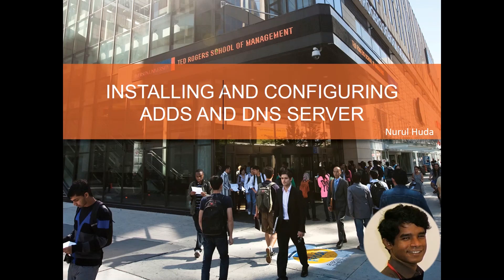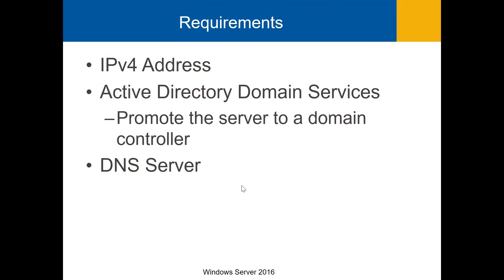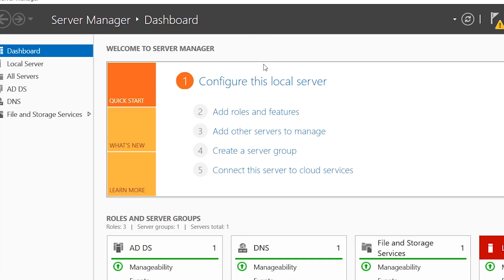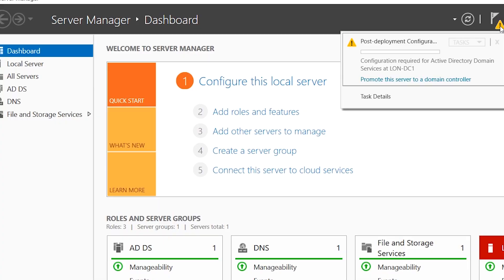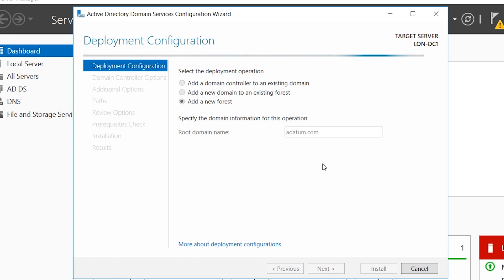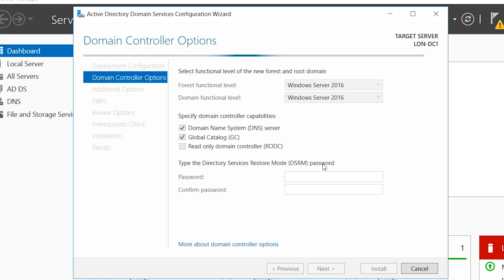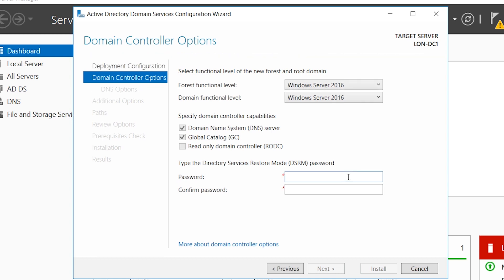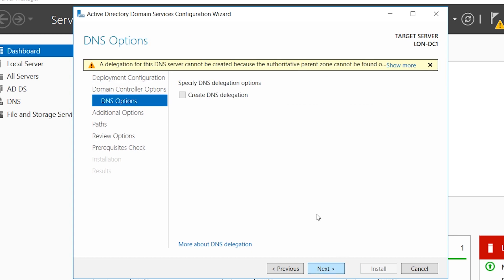How to Install and Configure ADDS and DNS in Windows Server 2016/2019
This video demonstrates how to Install Active Directory Domain Services, how to create a domain and how to install DNS service in Windows Server 2016/2019 running in a Virtual Machine.
0:00 What does the video show?
0:50 Configuring IPv4 address
1:35 Adding ADDS and DNS service
2:53 Renaming the Computer
3:32 Promoting the Server to a domain controller and creating a domain
5:05 Basic DNS configuration